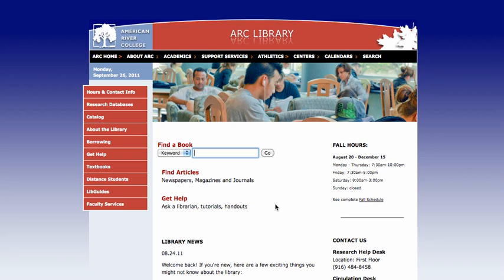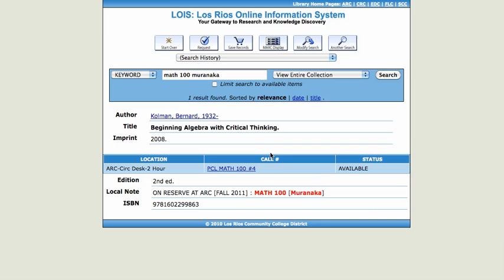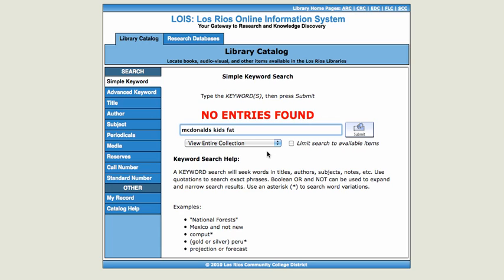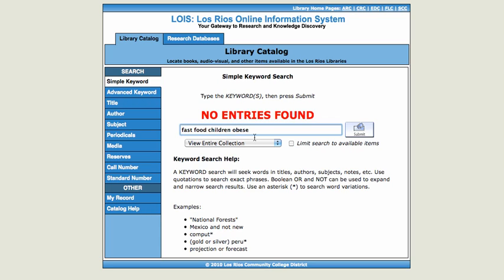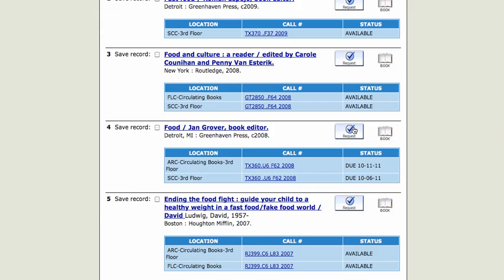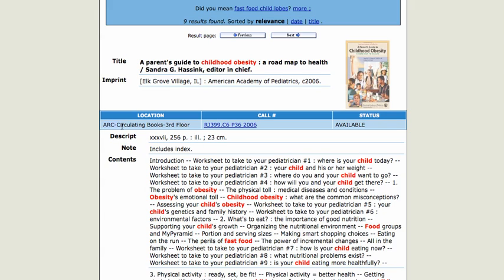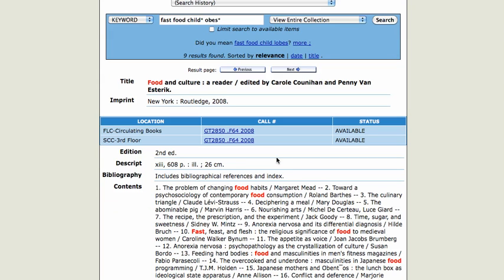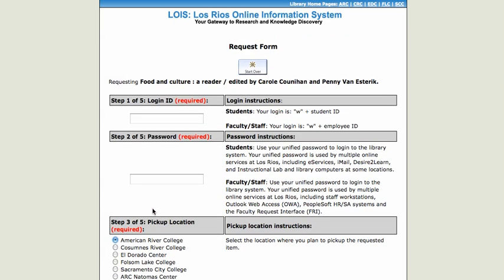Finding Books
How to find books in the ARC Library